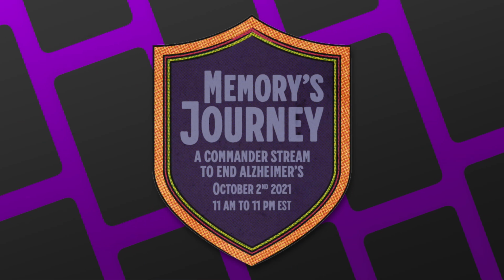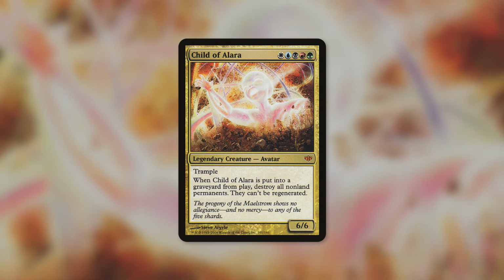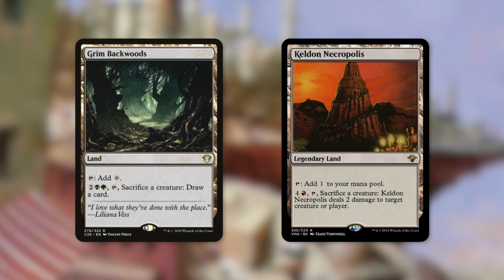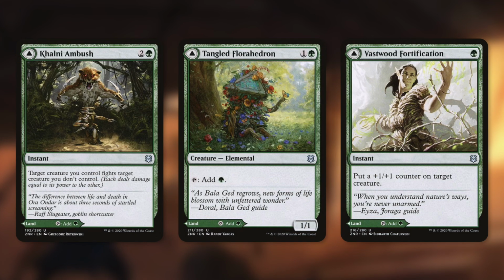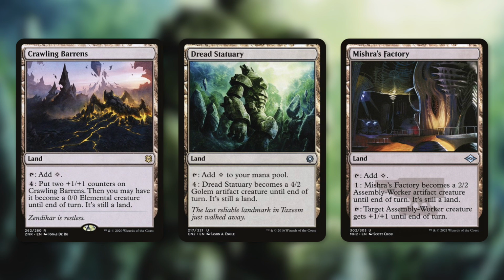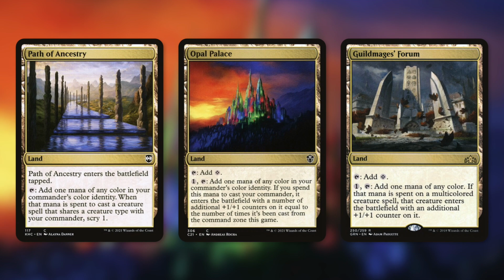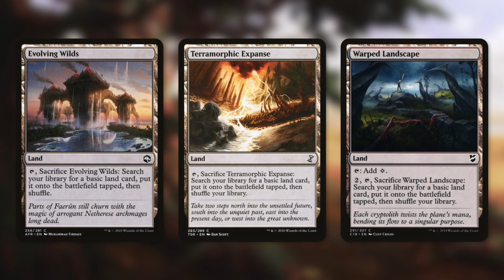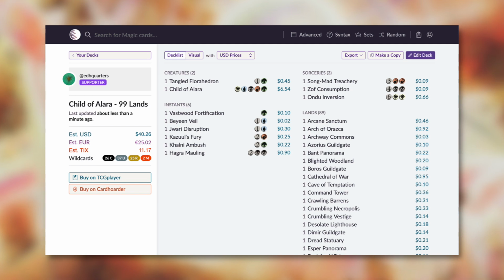99 Land Commander Deck | No Joke | Powerful | Magic the Gathering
The Commander's Quarters is your Magic the Gathering source that helps you Command Your Budget! No Joke this is a 99 Land Commander Deck that can actually win!

Memory's Journey Details:

Date: Saturday, October 2nd
Time: 11:00 AM EDT to 11:00 PM EDT.

Projected Memory's Journey Schedule (All times in Eastern Time)

Game 1 @ 11:00 AM - James and Daniel with guests Dylan and Cam from Play to Win

Game 2 @ 12:30 PM - Jake and Mike with guests Sheldon from The Commander RC and Ashlen Rose

Game 3 @ 2:30 PM - Jake with guests Mitch from Commander’s Quarters and Zach and Cal from Playing with Power

Game 4 @ 4:00 PM - James and Mike with guests Gavin and Rebell from Wizards of the Coast and Rebell Son

Game 5 @ 6:00 PM - Paul and Kaleb with guests Tomer and Alan from MTG Goldfish and Mental Misplay

Game 6 @ 7:30 PM  - Jake and Mike with guest Callahan and Vince from The Mind Sculptors and Pleasant Kenobi

Game 7 @ 9:30 PM - Jake, James, Nicholas, and Mike close the stream out!